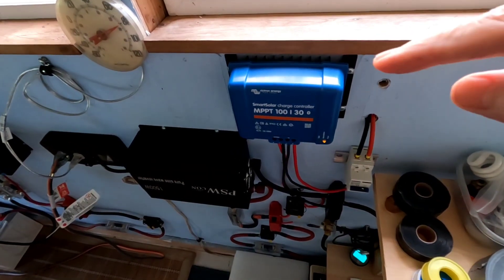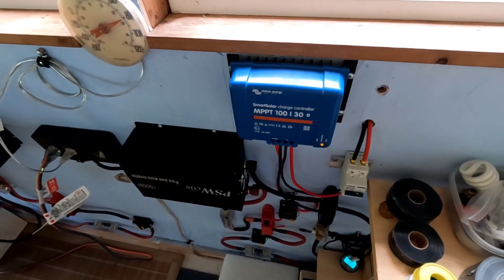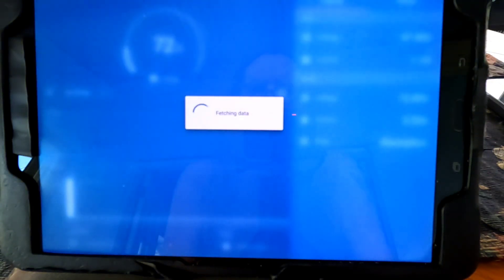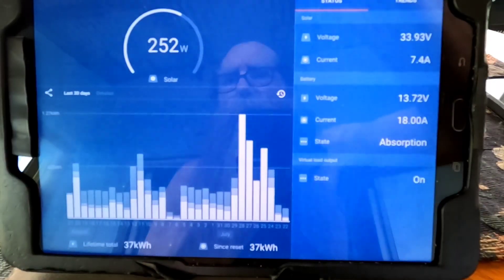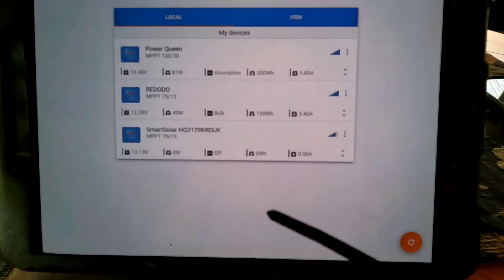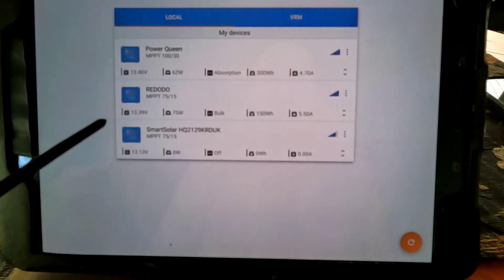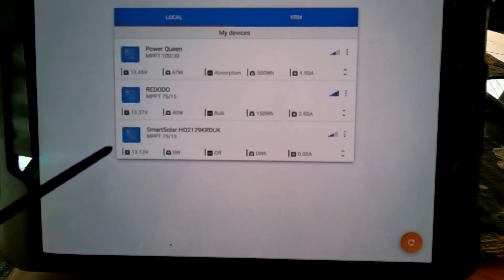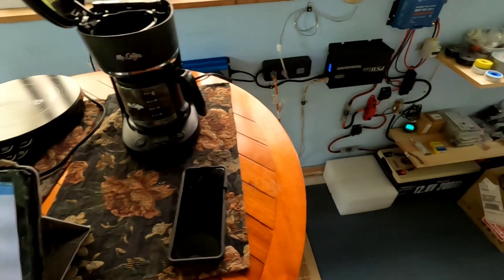Victron energy smart solar charge controller update! It's fantastic!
If you haven't yet updated,do it!

Victron energy smart solar charge controller 100/30
Victron energy smart solar charge controller 75/15